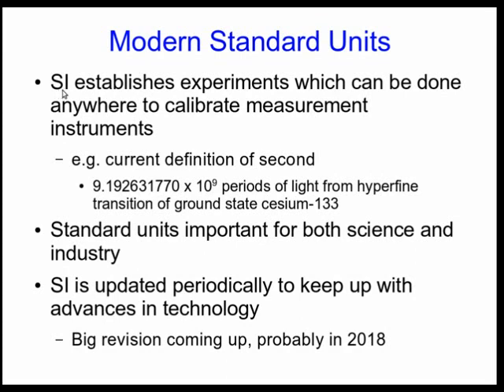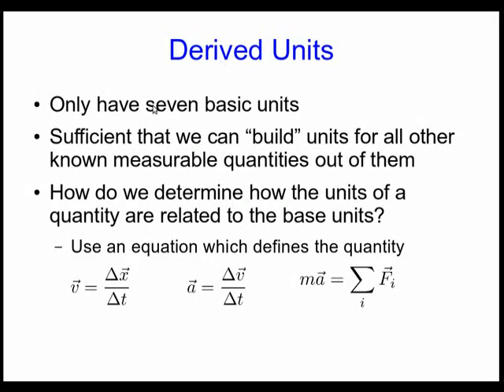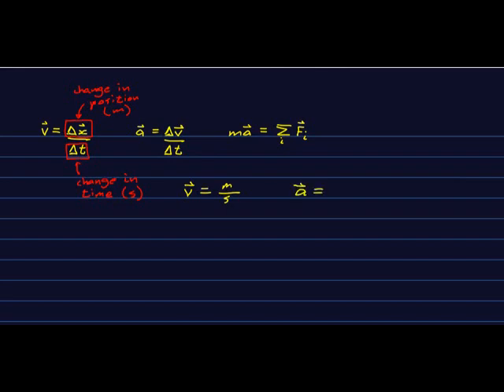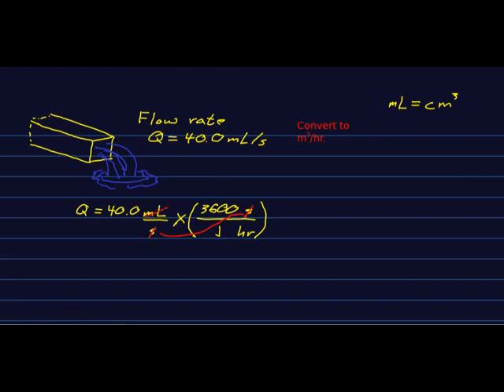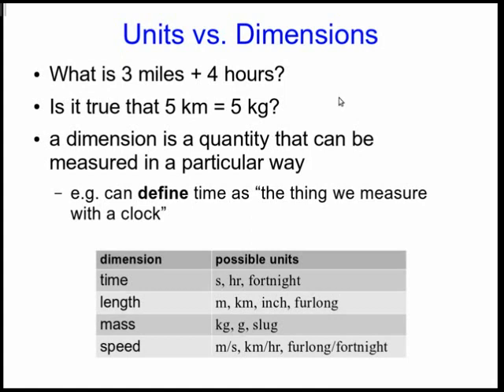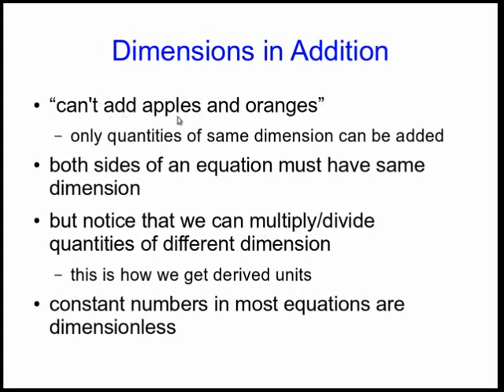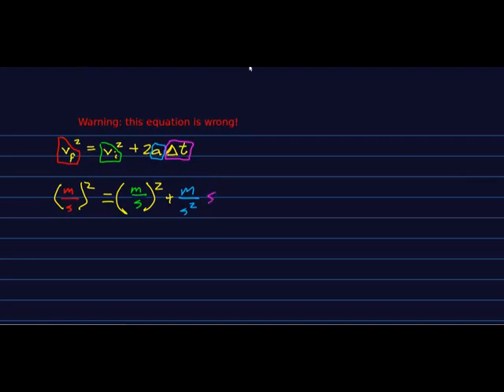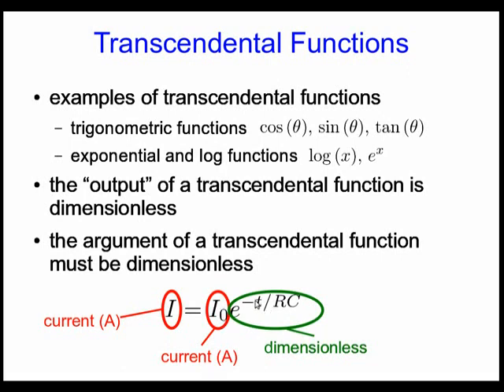Units and Dimensions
0:00 Introduction
0:13 Base Units
0:57 The Nature of Measurements
1:48 Modern Standard Units
2:41 Orders of Magnitude
3:56 SI Prefixes
4:05 Derived Units
4:44 Determining Units
6:00 Unit Conversion
8:51 Units vs Dimensions
10:09 Dimensions in Addition
10:54 Dimension Analysis
12:31 Transcendental Functions